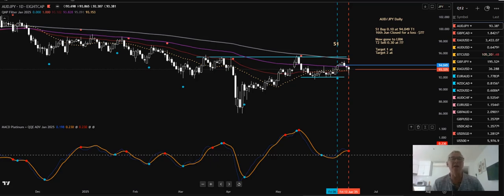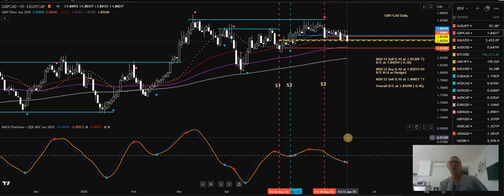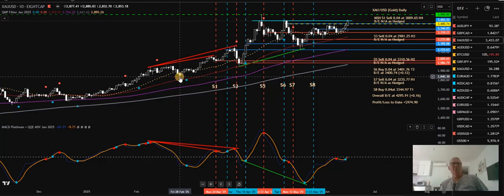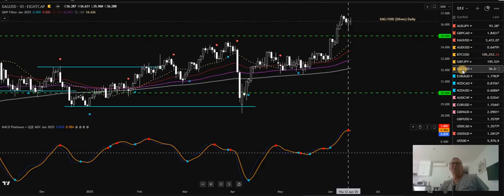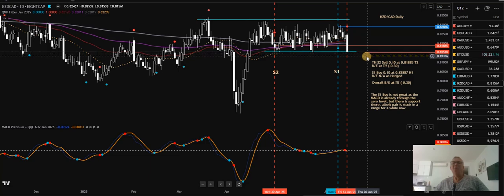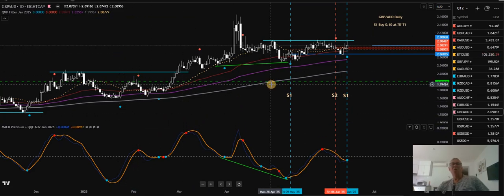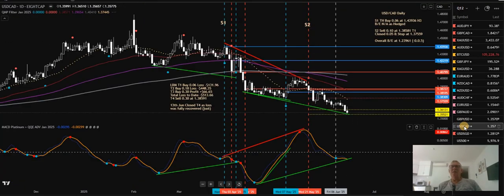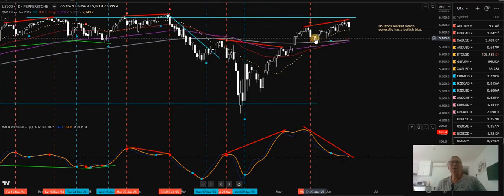JAGfx Weekly Analysis Sat 14th Jun 2025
🌠🌠 RECOMMENDATIONS 🌠🌠